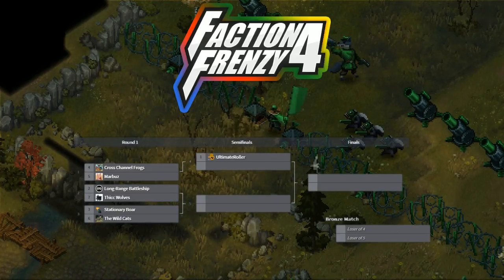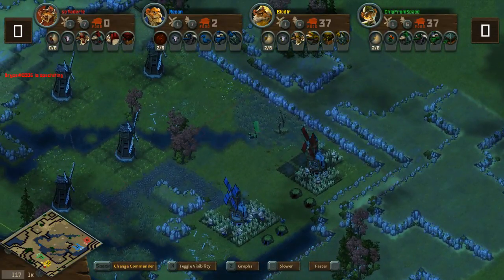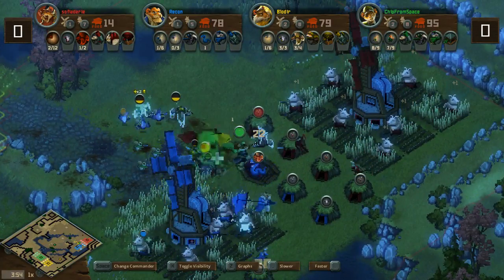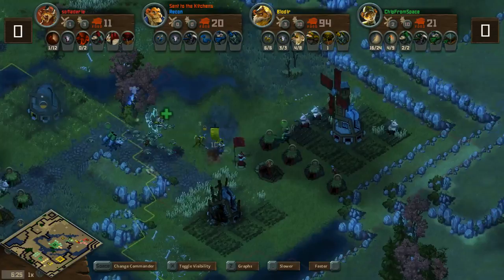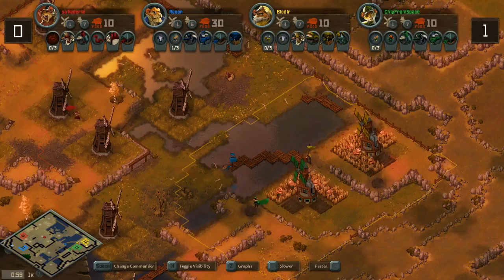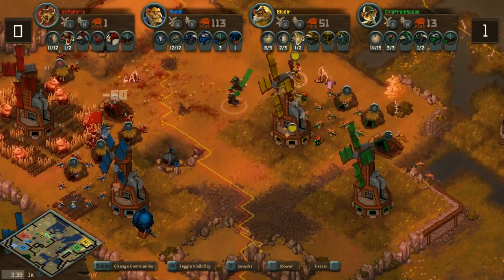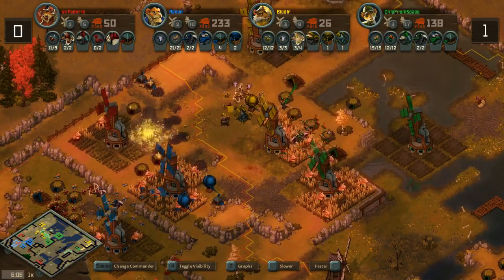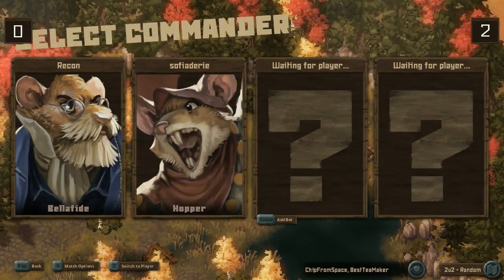Tooth And Tail - Stationary Boar vs The Wild Casts [Faction Frenzy 4]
Faction Frenzy 4 match between Stationary Boar and The Wild Casts. FF4 is the premier Tooth and Tail 2v2 tournament.

Clash of Comrades is a tournament organization for players of the game Tooth and Tail, which is currently being developed by Pocketwatch Games. The aim of CoC is to provide friendly competition, foster a larger sense of community, and aid in the development and testing of the game.